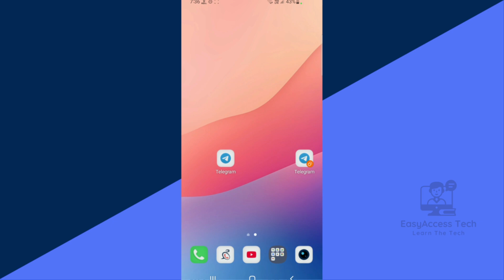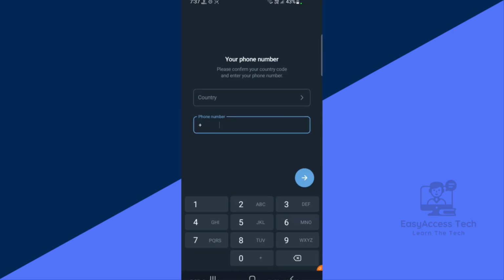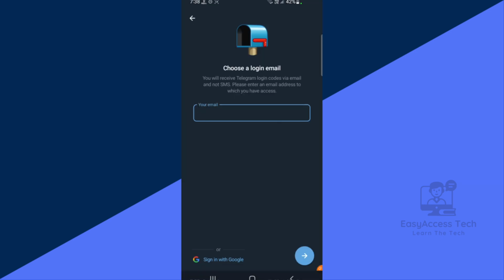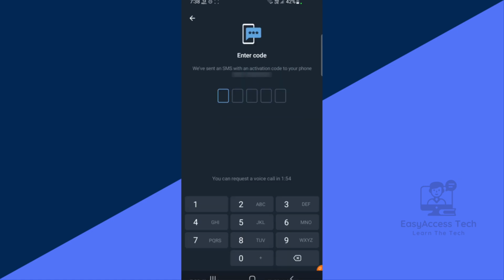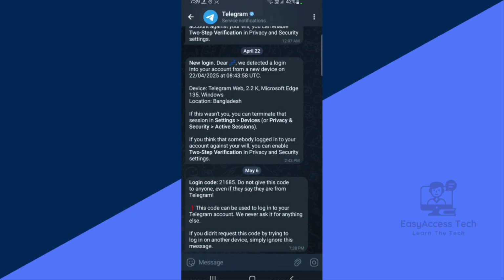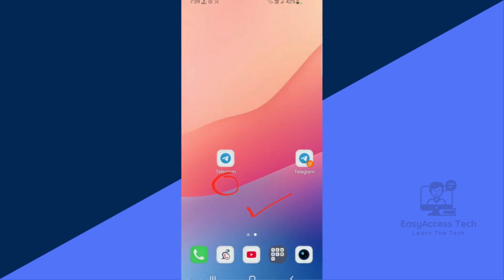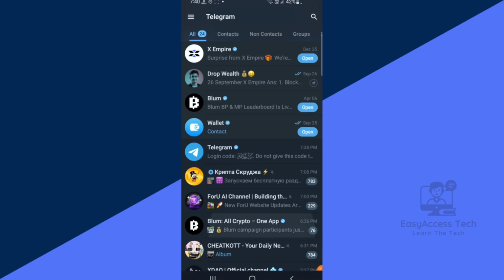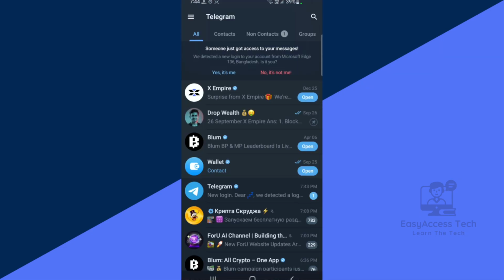How to Use Same Telegram on Two Devices - Easy Guide